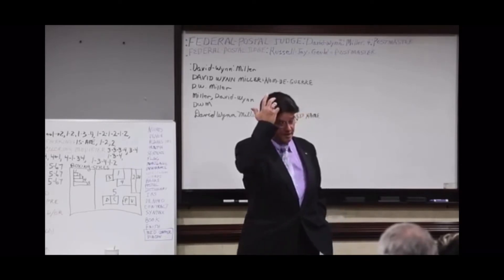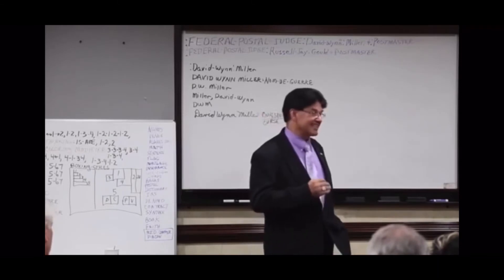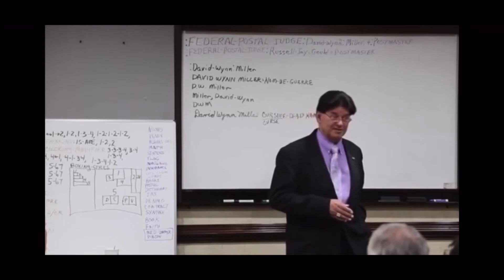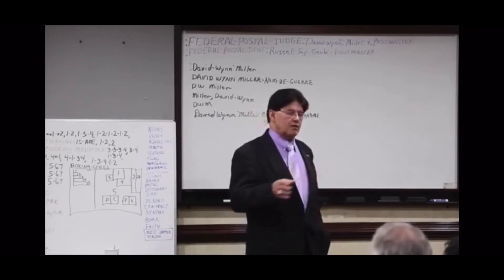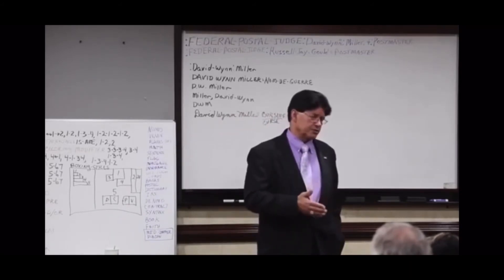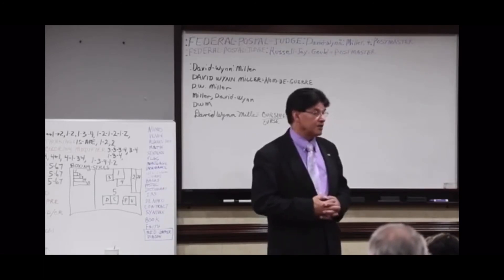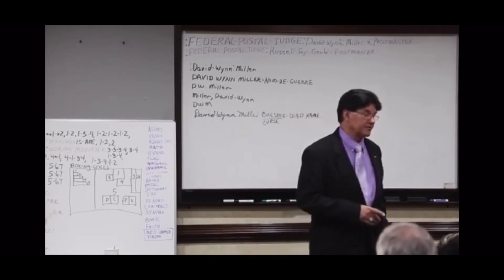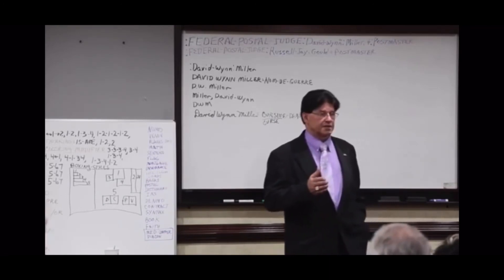David Wynn Miller Asheville, NC. Part 2/37